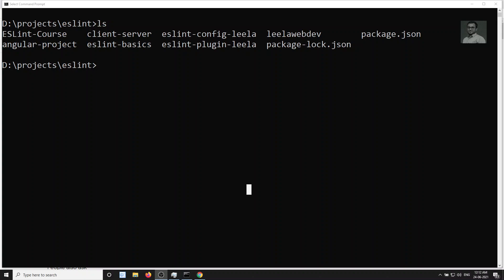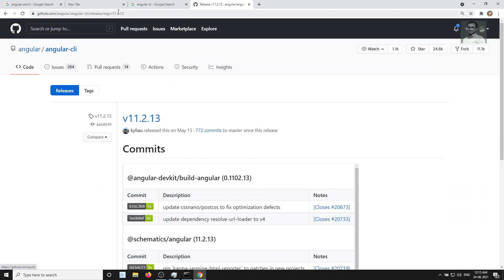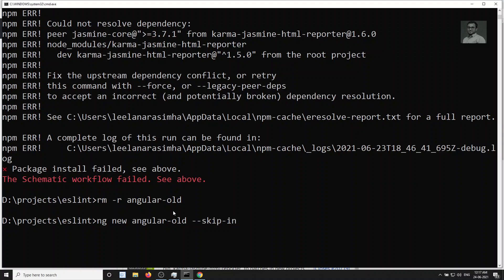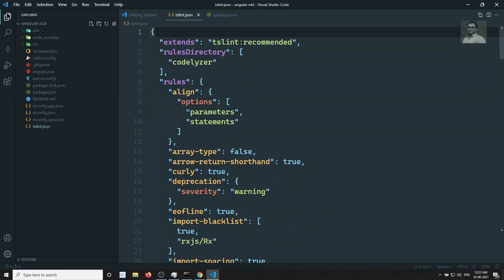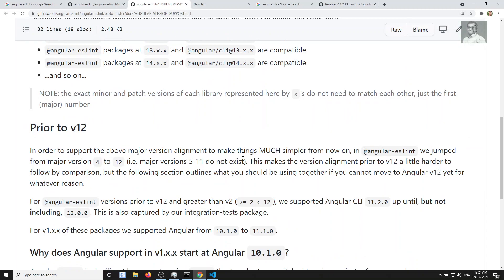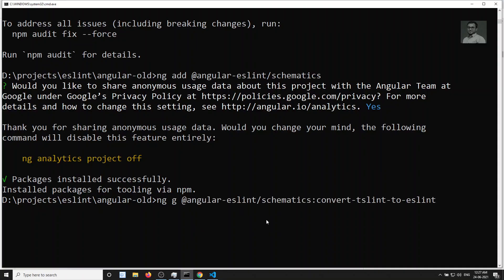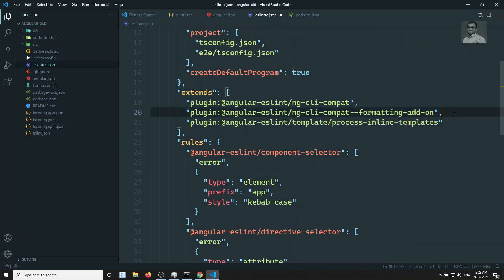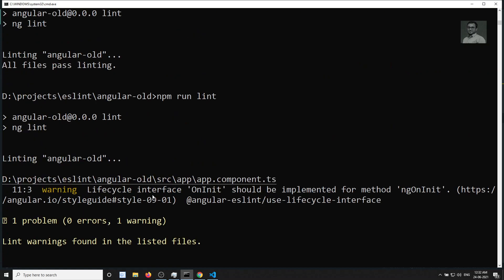20. Convert TSLint configuration to ESLint in Old Angular Projects prior to V12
In this video, we will see how to convert the TSLint configuration file to the ESLint configuration in the older angular version projects - ESLint